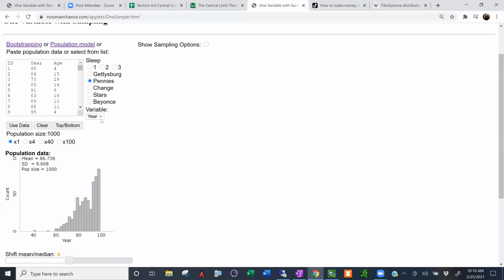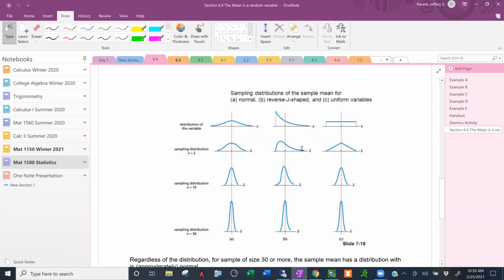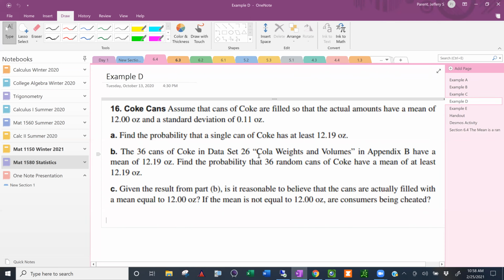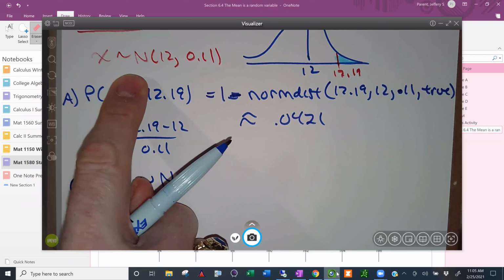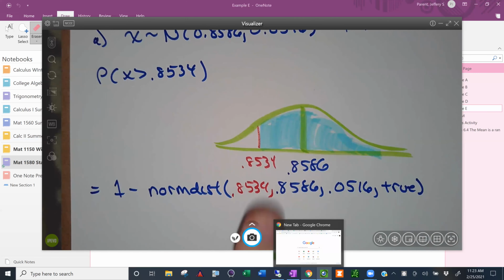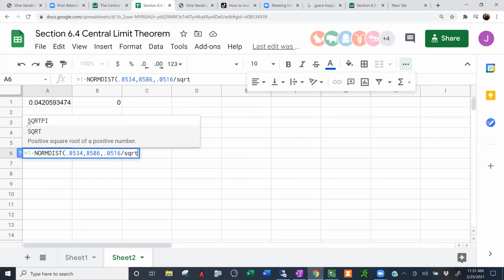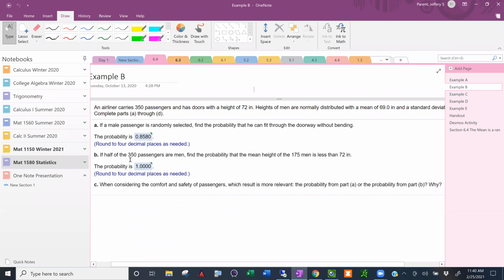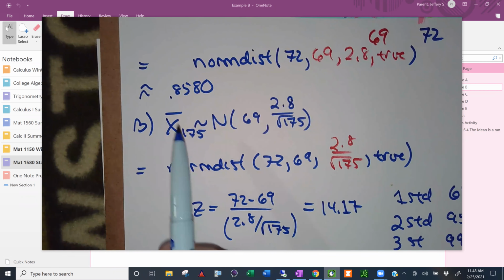Section 6.4 The Central Limit Theorem (Winter 2021)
The Central Limit Theorem (Winter 2021) with examples from Triola